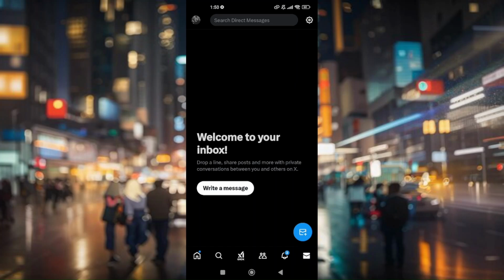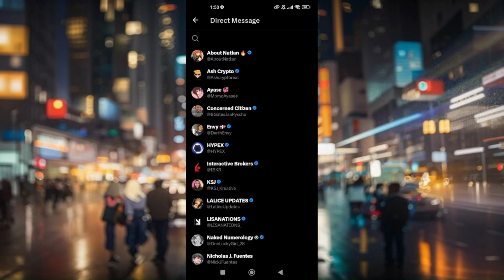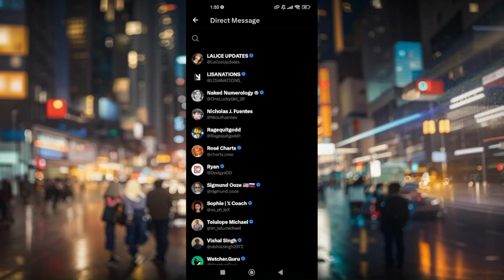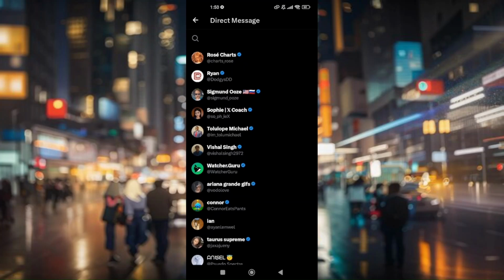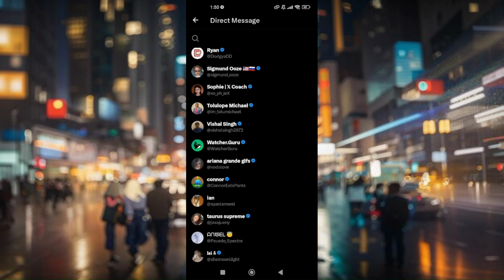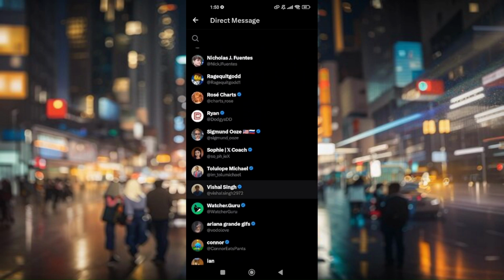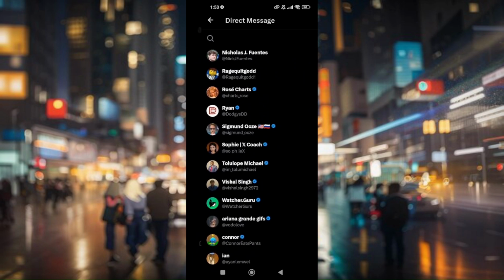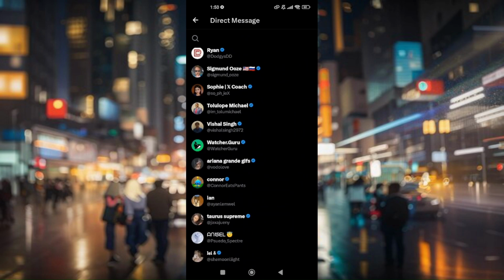HOW TO DELETE DIRECT MESSAGES ON X-TWITTER 2026! (FULL GUIDE)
In this video, I am going to show you how to delete direct messages on X-Twitter in 2026. Whether you want to clean up your inbox, remove old conversations, or maintain privacy, this step-by-step guide will walk you through the process.